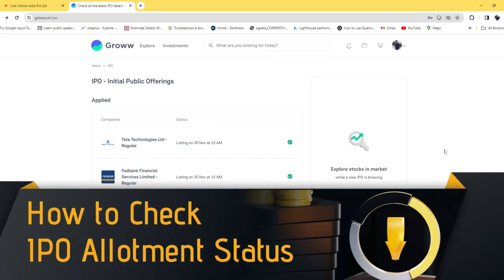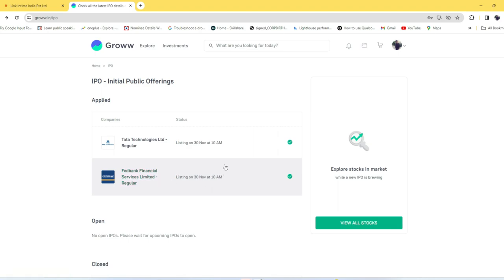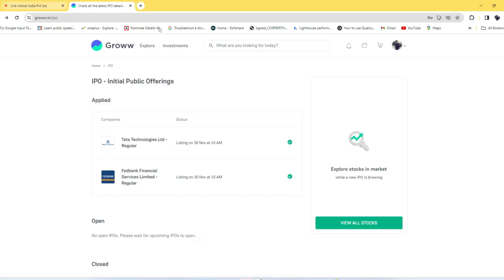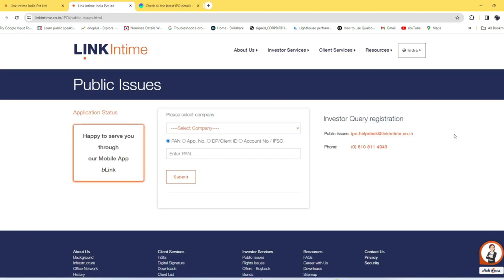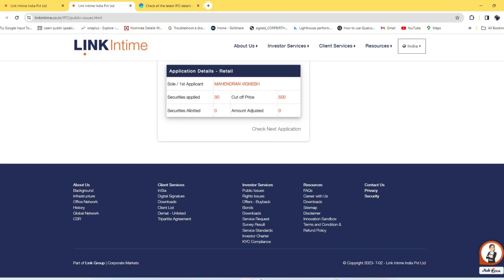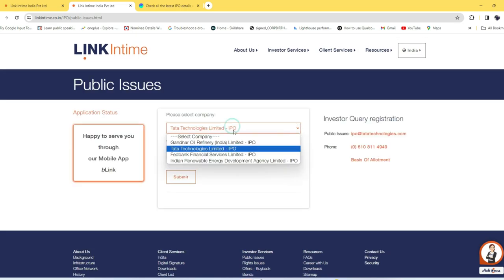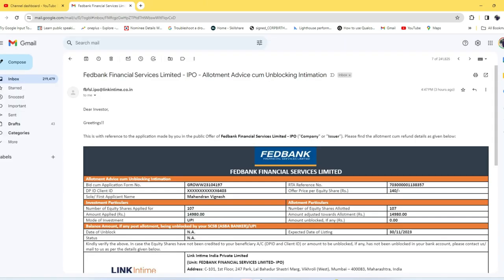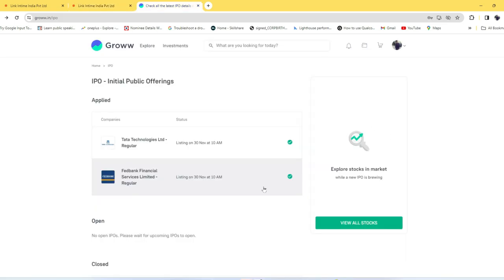How to check IPO allotment status?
In this video, let me share the method of How to check IPO allotment status for Indian Stocks listed for IPO.